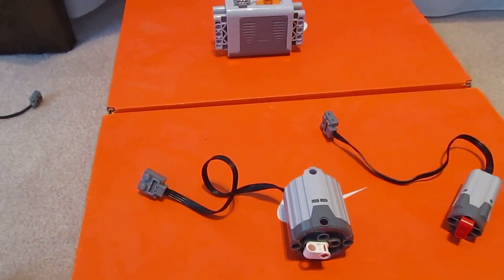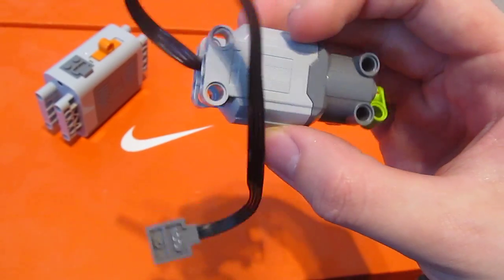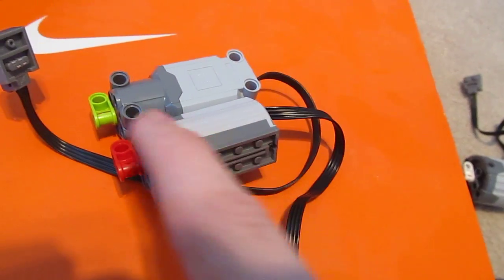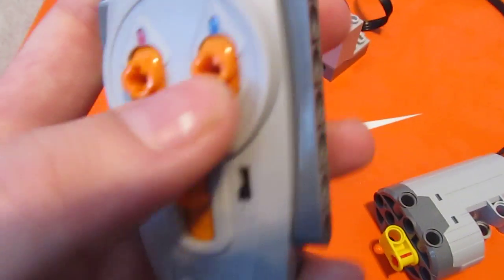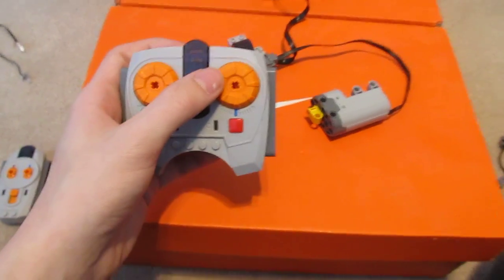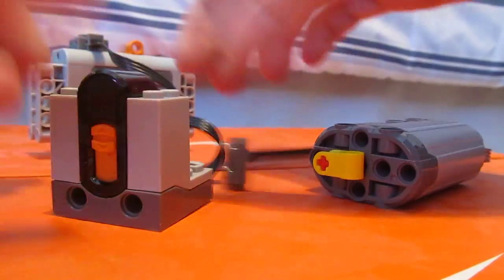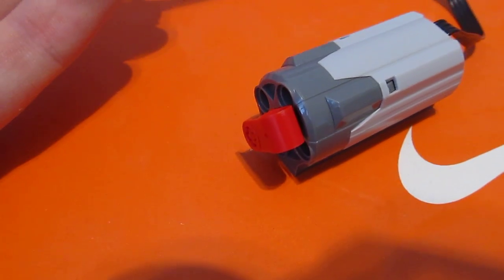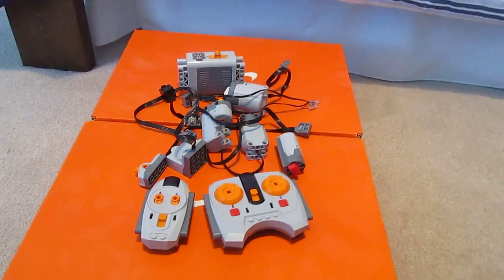Lego "Power Functions" (PF) Review Pt. 2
Hey folks! This is part 2 of a 2 part tutorial series on the Power Functions (PF) System. Enjoy.

Note: With the expanding growth of Technic enthusiasts using more electronics in their models, I thought an introductory video may help new builders get a better feel for how the system works.